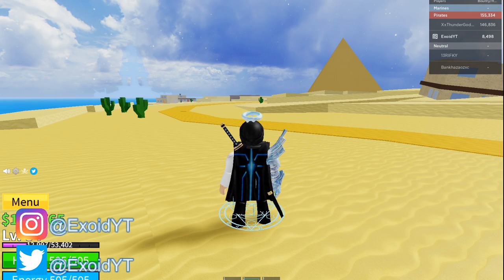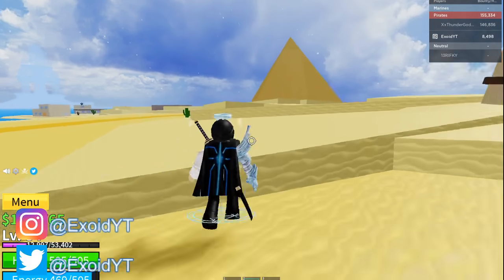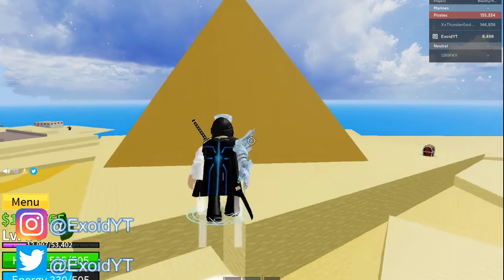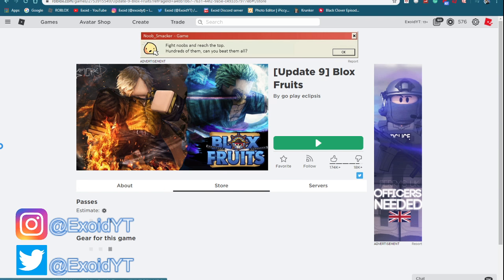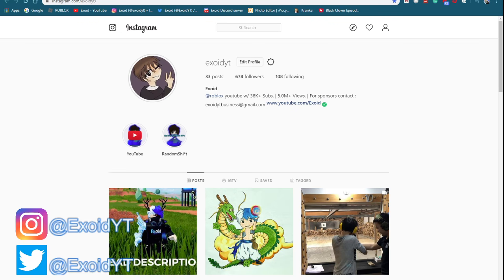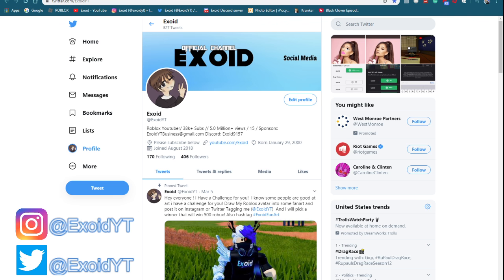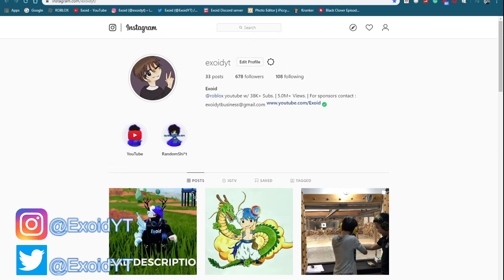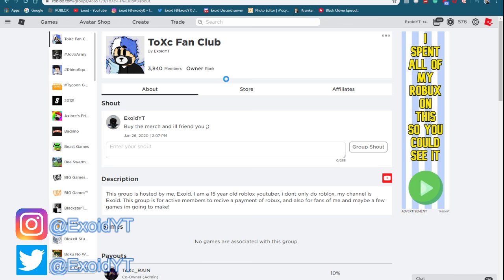ALL *NEW* BLOX PIECE/ BLOX FRUITS CODES! *ALL WORKING* APRIL 2020 [Roblox]